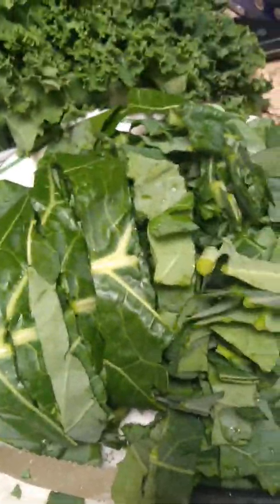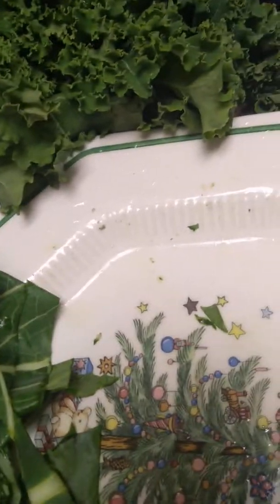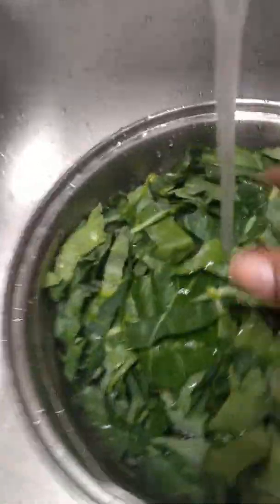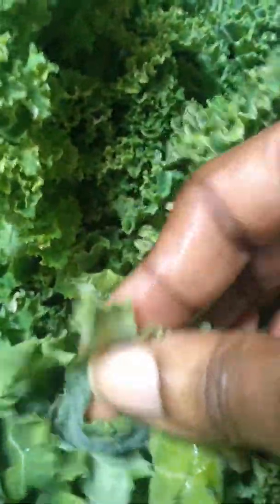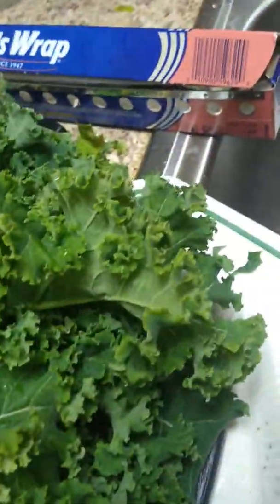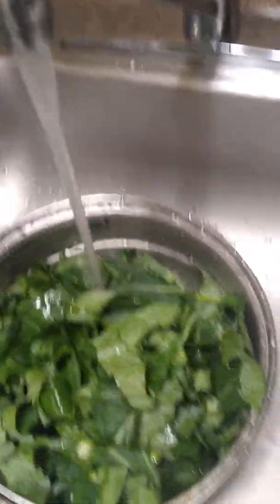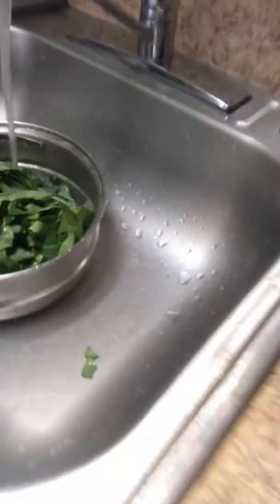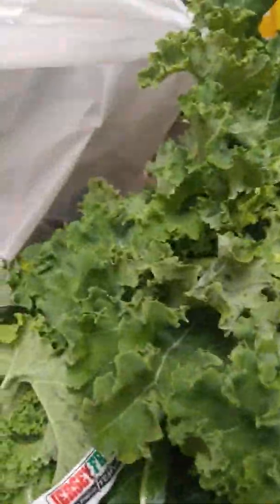How to cook Green's